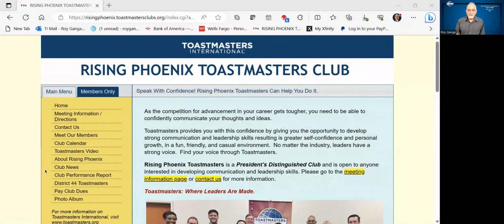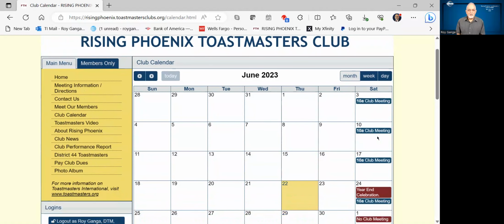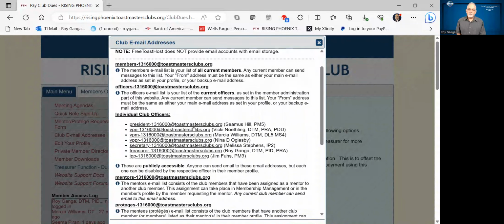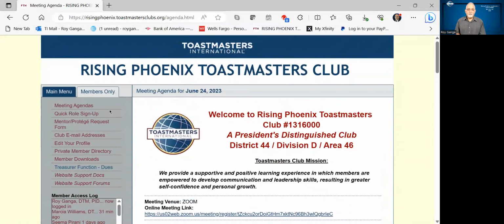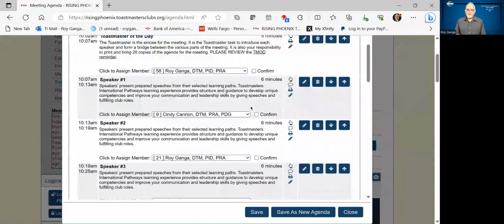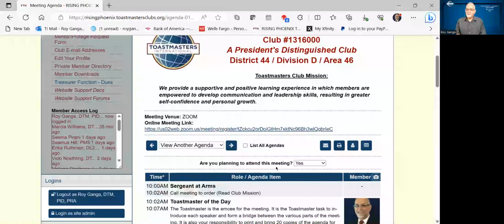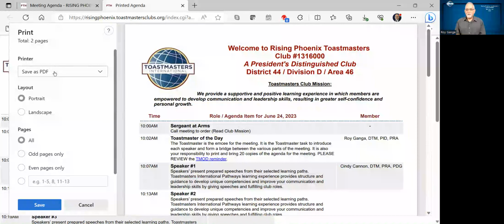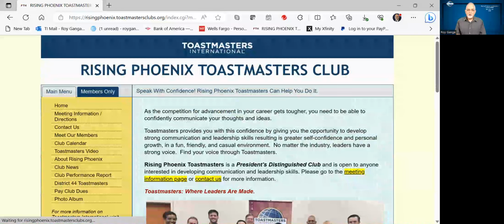Rising Phoenix Toastmasters Club Website Navigation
This video explains how to navigate the Rising Phoenix Toastmasters Club Website.